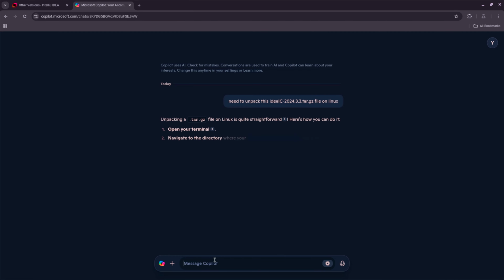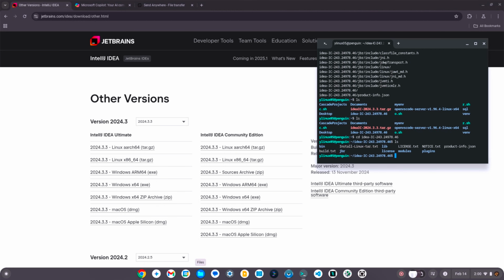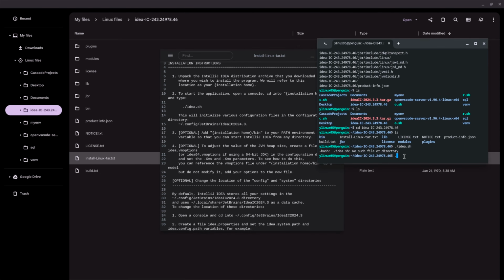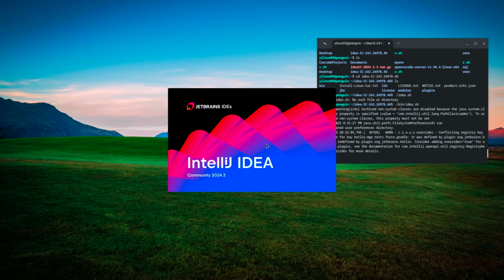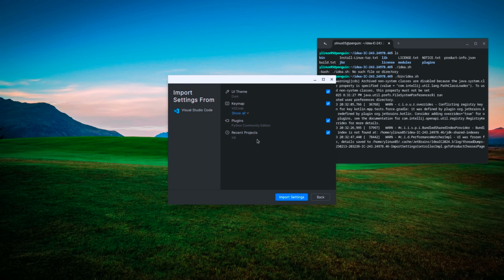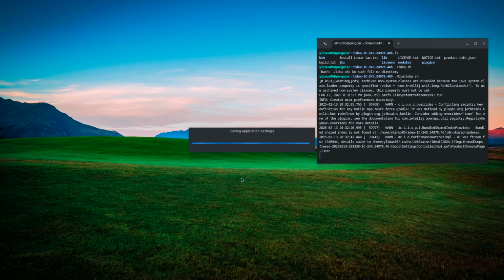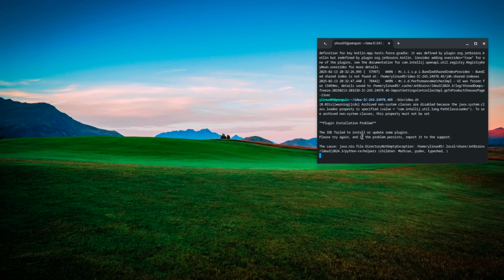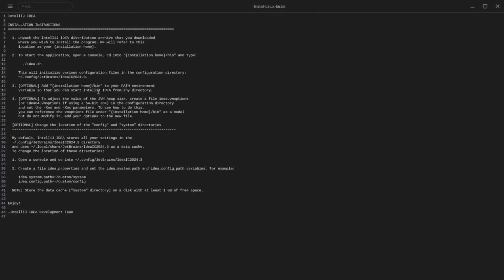INSTALL INTELLIJ IDEA ON A CHROMEBOOK